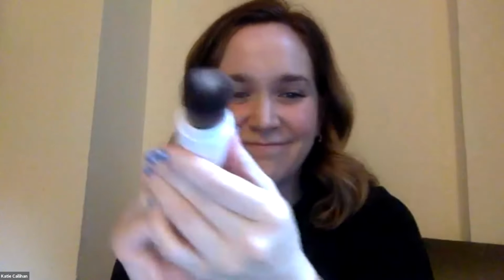Mineral Powder 101: Clean Beauty Masterclass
Join our director of artistry and education, Ami Mallon, as she walks us through an overview and demonstration of jane iredale's newest launch — The Amazing Base Refillable Brush — and answers your questions on all things mineral powder foundations.